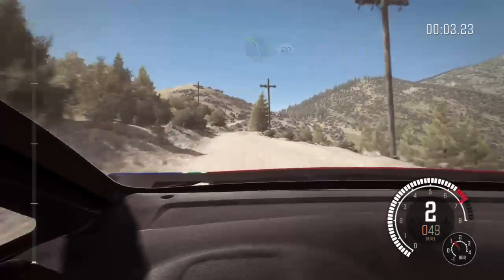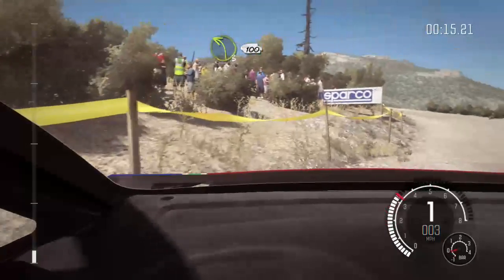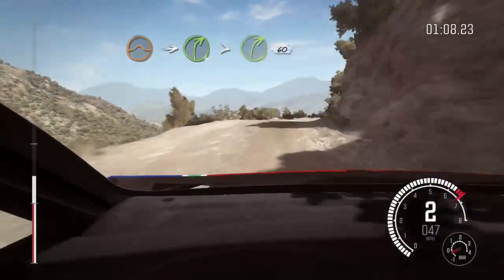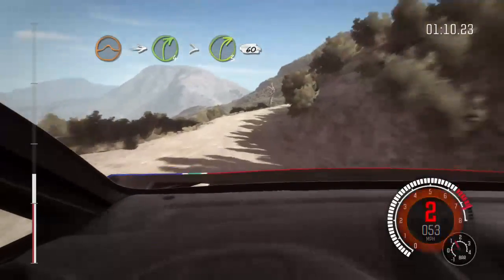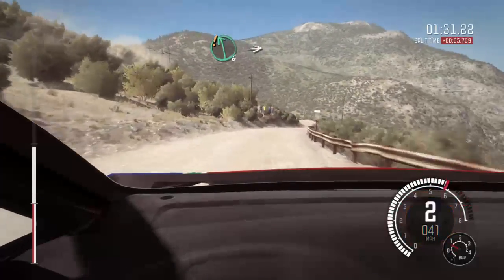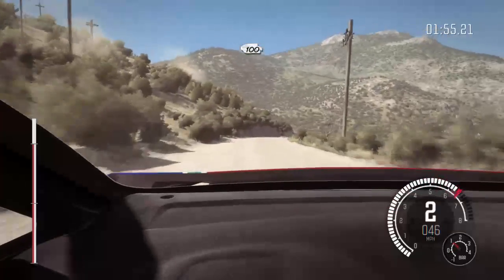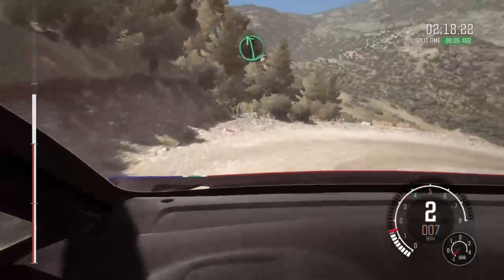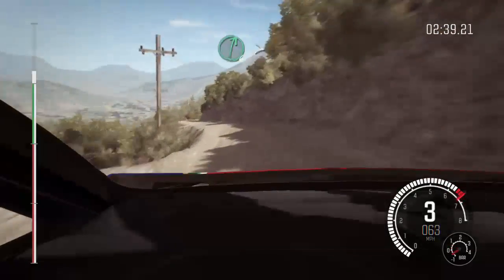Dirt Rally 1st attempt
New to Dirt Rally. Realized that I desperately need a e-brake -- Watch live